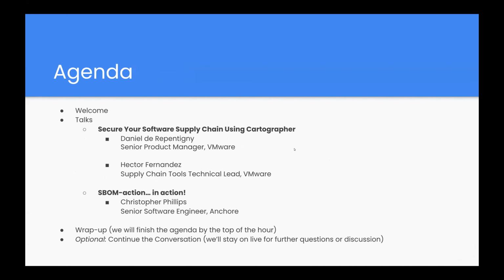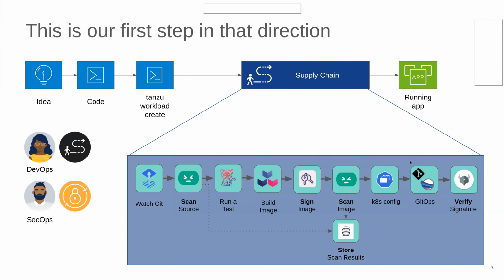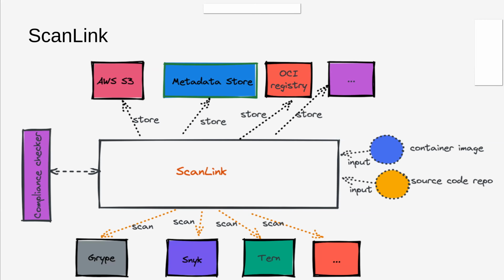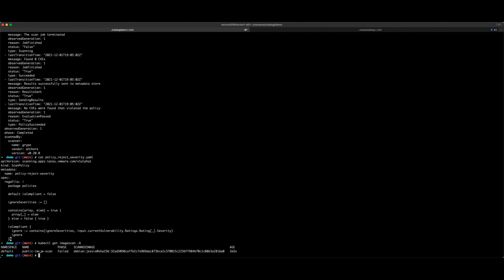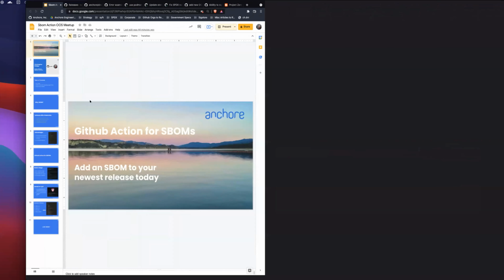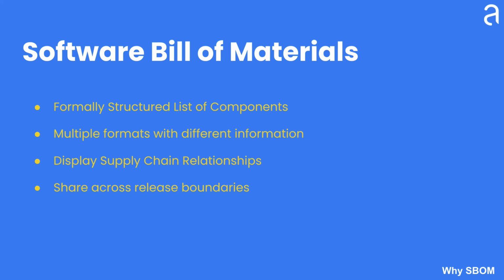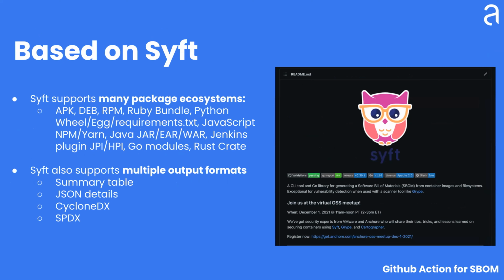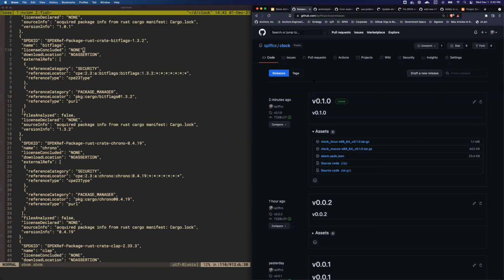Anchore Open Source Virtual Meetup - December 2021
In the December 2021 open source virtual meetup,  we invited VMware engineers to join as we explored using open source tools Cartographer, Syft, and Grype to improve software supply chain security.

This video is a recording of the event and Q&A with guest speakers Christopher Phillips of Anchore, Daniel de Repentigny of VMware, and  Hector Fernandez of VMware.

Explore the tools in today's discussion that are available to support software supply chain security: